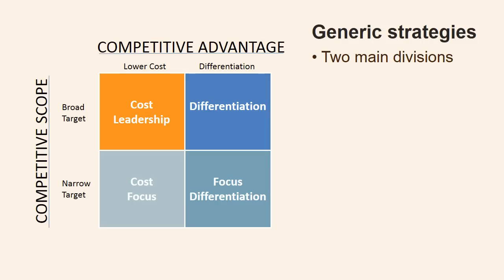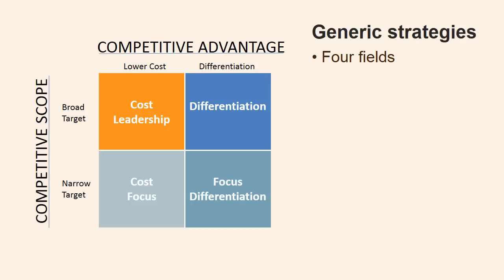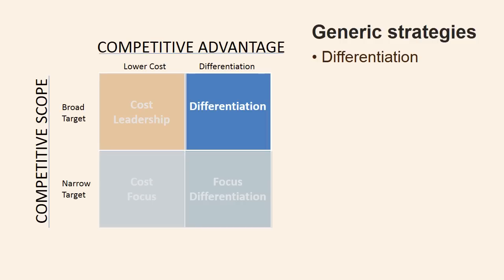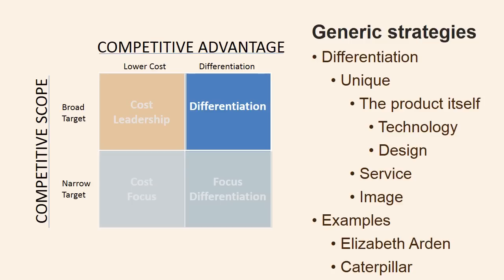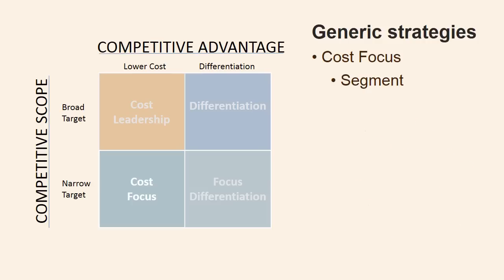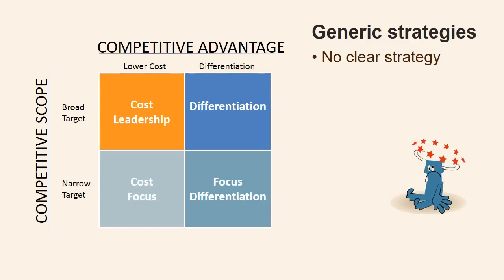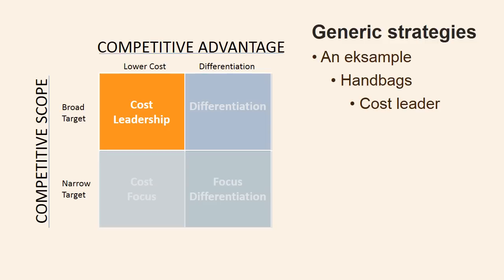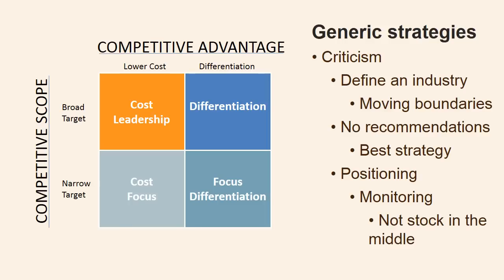Porters generic strategy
Porter identified four possible competitive strategies in the book "Competitive Advantage" from 1985 in order to achieve a better result than the competition in the industry. These four strategies should be seen as a continuation of Porter's Five Forces.

But now it's specifically about how a firm can achieve a favorable competitive position in the industry.

Also see:

* Porter’s Five Forces

* Porter’s Value Chain

* Porter’s Diamond Model